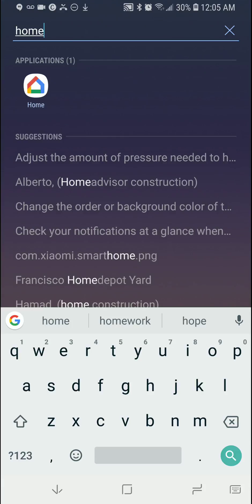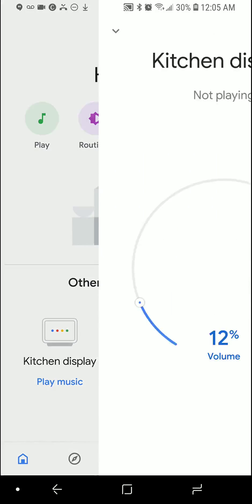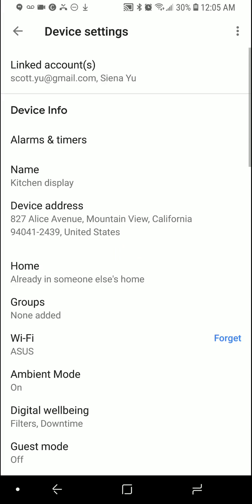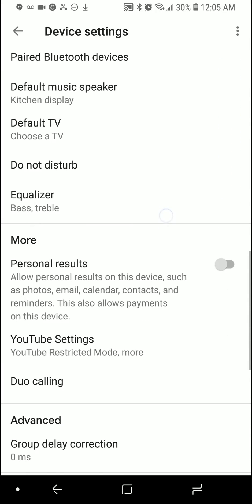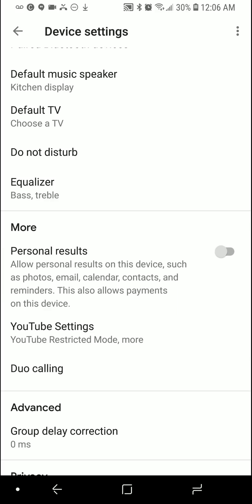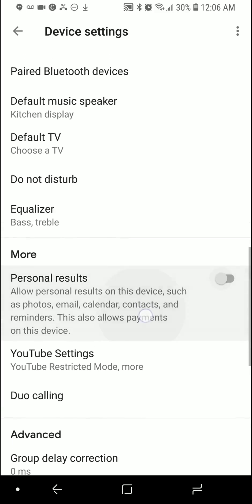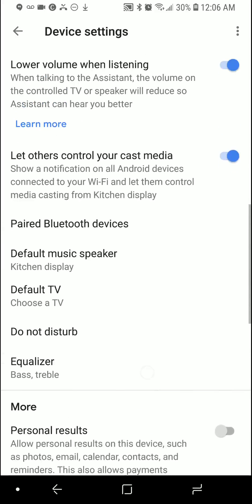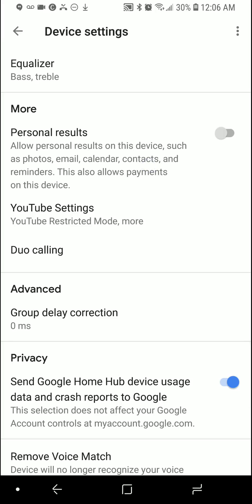How to Hide Google Calendar from Google Home Devices and Google Hub